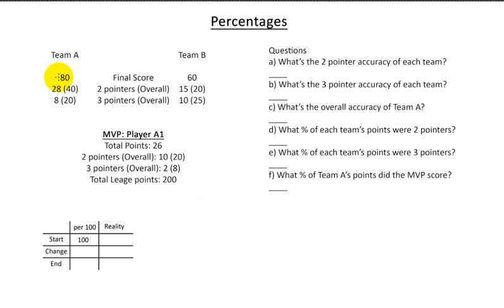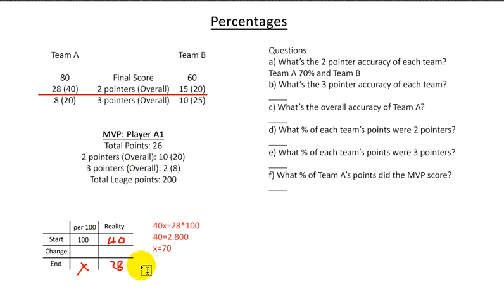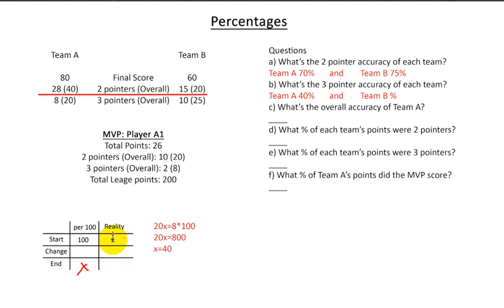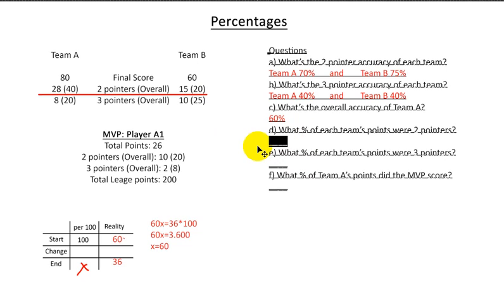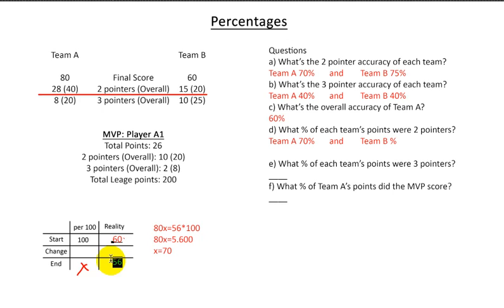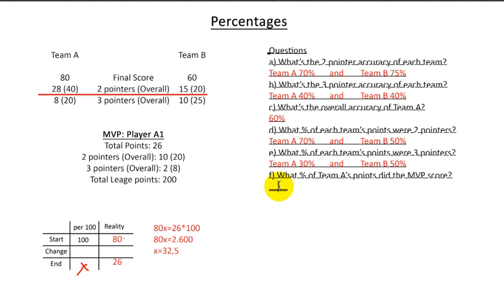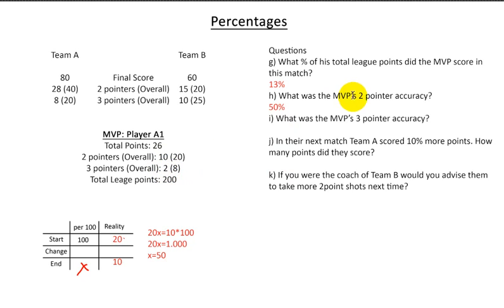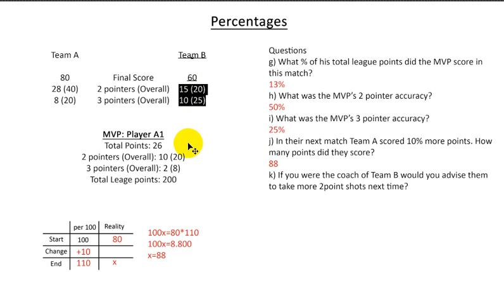Percentages 4 Grade 6